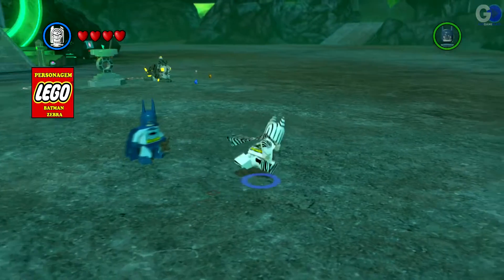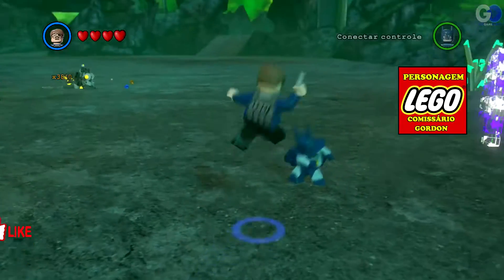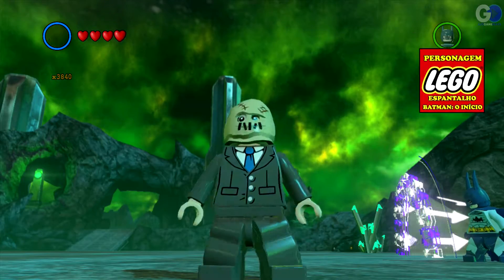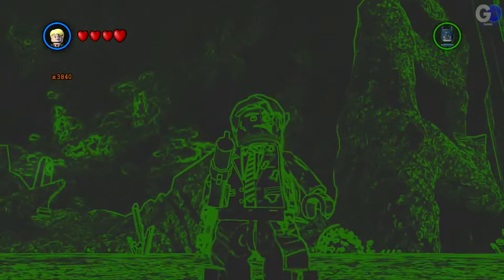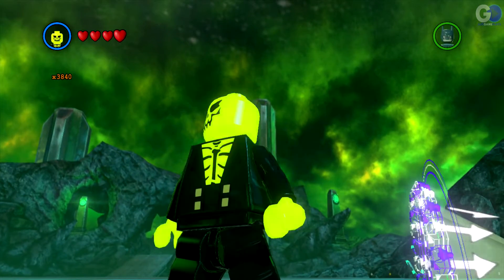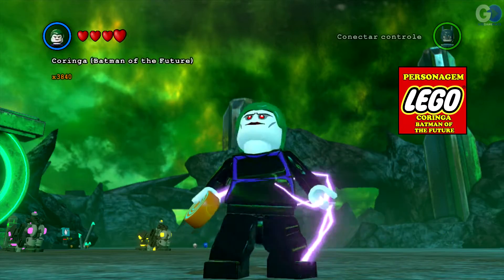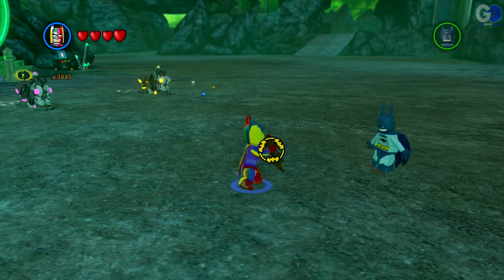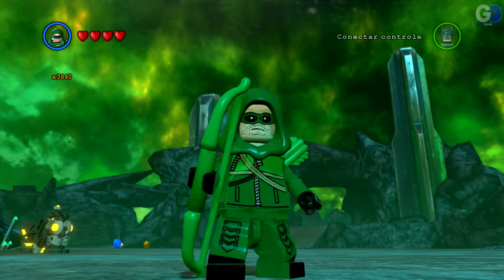LEGO Batman 3 MOSTRANDO TODOS OS PERSONAGENS DAS DLCS #2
Galéra mais um vídeo de Lego Batman 3,é a segunda parte de mostrando  todos os personagens das Dlcs confiram

➤Like se gostou!

Deixe seu comentário Dicas e sujestões para os próximos vídeos.

 ▃ ▄ ▅ ▆ ▇ █ BAIXE A EXTENSÃO DO CANAL█ ▇ ▆ ▅ ▄ ▃